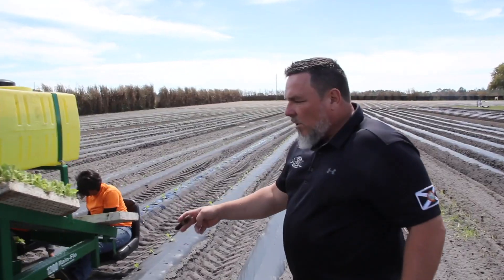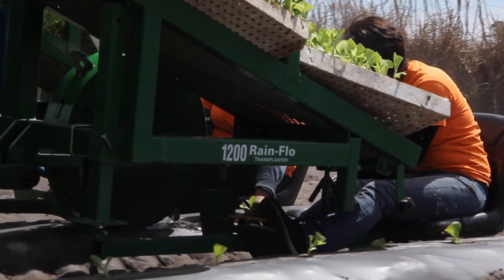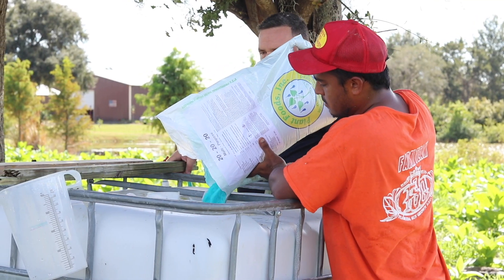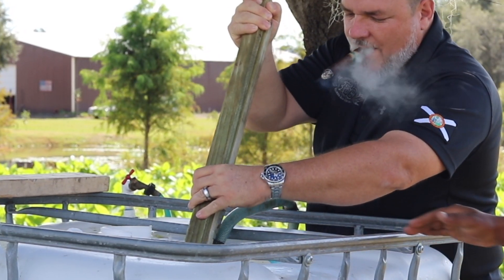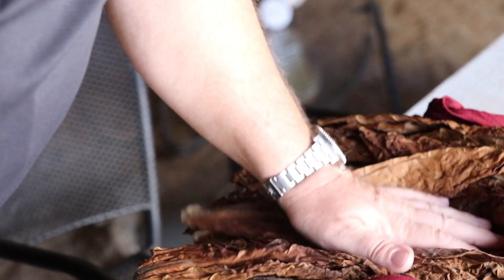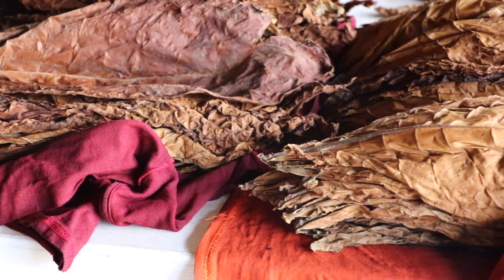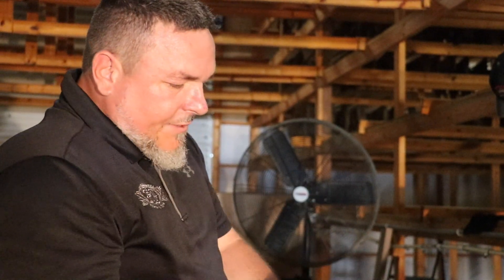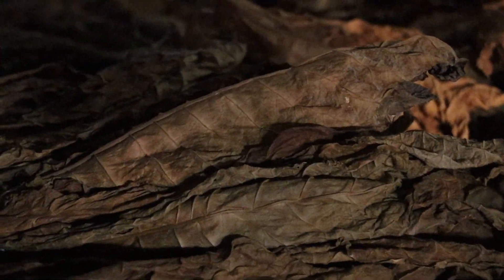2018 Florida Sun Grown Fall Crop Update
Nobody said farming is easy! We had a little mishap with our Spring crop and have planted a Fall crop to make up for the mishap. Good thing is this tobacco is very sticky, heavy and oily with no holes.